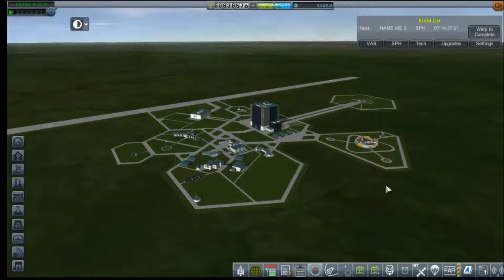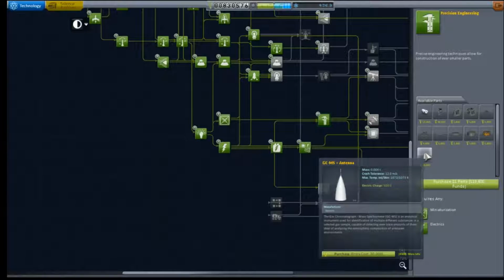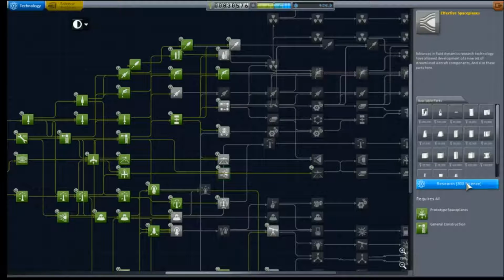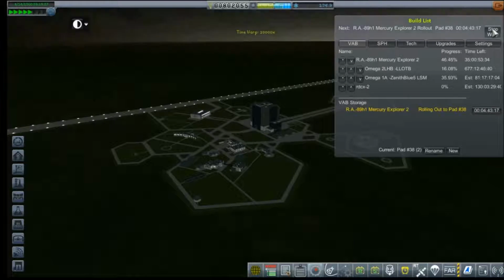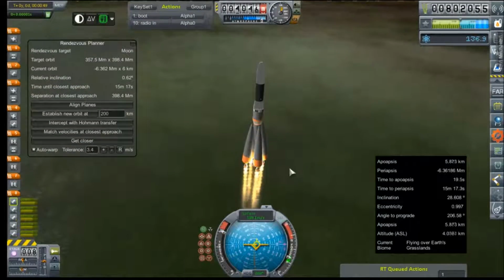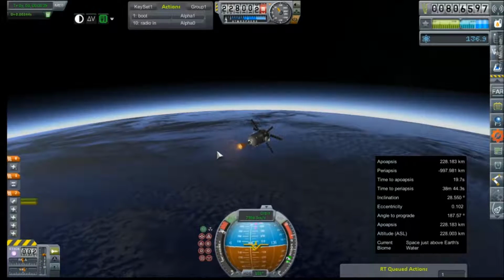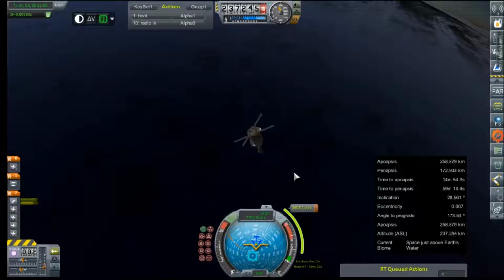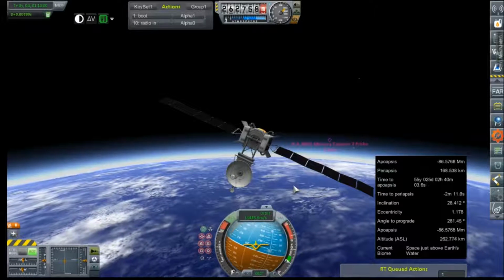KSP RP-0 #86 Mercury 2 Launch - R&D Shopping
Spending the massive amount of science gathered from Venus Lander, and then launching the Mercury 2.

Mod List for this Series:

Toolbar
Contract Configurator
Contract Packs
Custom Barn Kit
Deadly Reentry
Diazo
Dmagic Utls
Engine Group Controller
FAR
Firespitter (core)
Impact Science
Kerbal Renamer
Kopernicus
KSC Switcher
MagiCore
MagicSmokeIndustries
MainSailor
PlanetShine
Procedural Fairings
Procedural Parts
RCS Build Aid
Real Chute
Real Fuels
Real Heat
Realism Overhaul
Real Plume
Remote Tech
RP-0
RSSVE
Scansat
Scatterer
Ship Manifest
Smoke Screen
Solver Engines
StretchySNTextures
SXT
Taerobee
Test Flight
Texture Replacer
Thunder Aerospace
TriggerTech
TweakScale
VenStock Revamp
ModuleManager